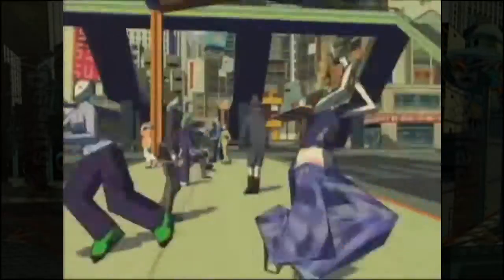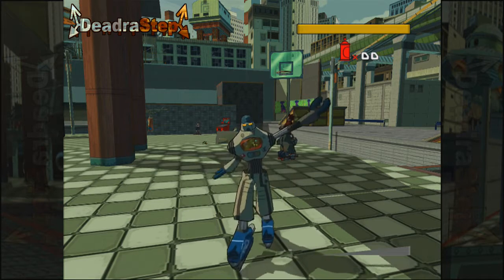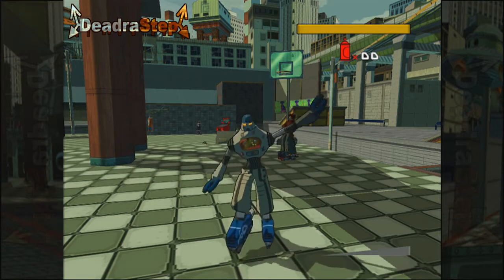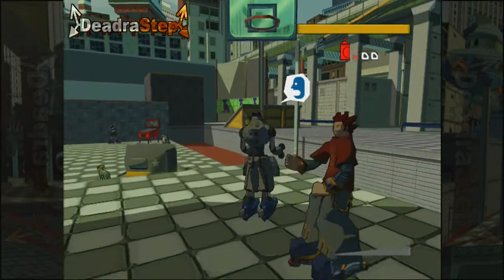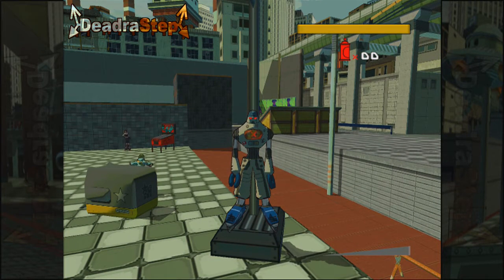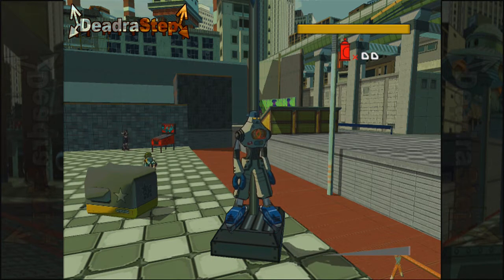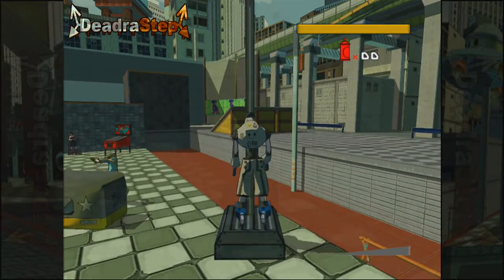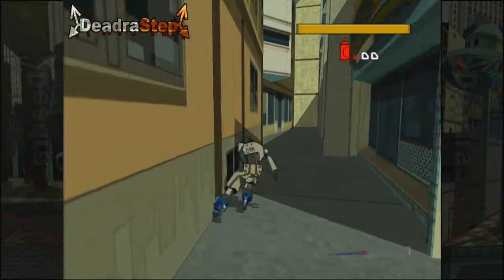Getting out of the garage Glitch (Jet Set Radio Future) Gameplay 2017 Replay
In this video I show you how to get out of the garage in Jet Set Radio Future. You can do this any time of the game.